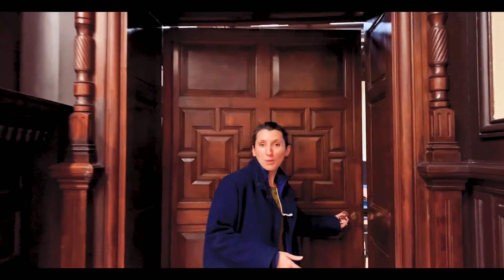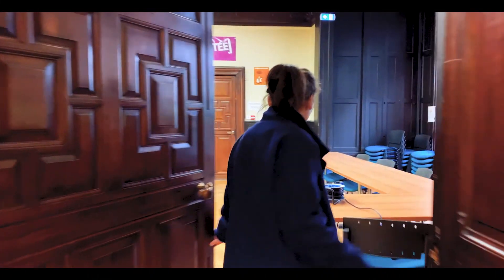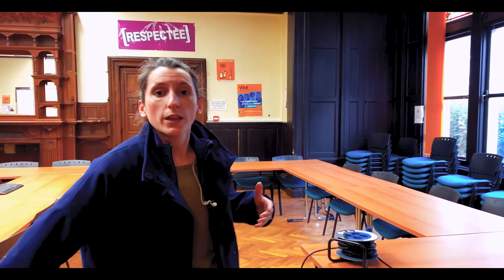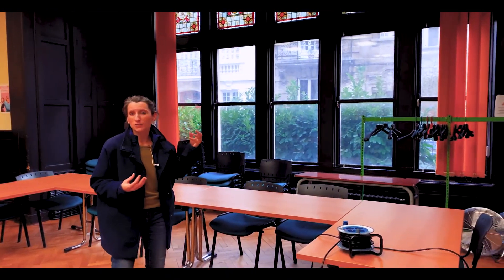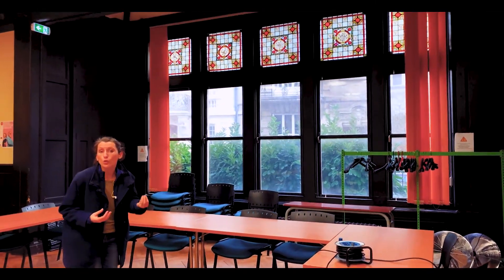Les capsules patrimoine #2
En 2021, Bordeaux Patrimoine Mondial vous révélait les secrets de quelques lieux bordelais en attendant le déconfinement. A redécouvrir sans modération !

© Réalisation : Marie-Winnele Veyret